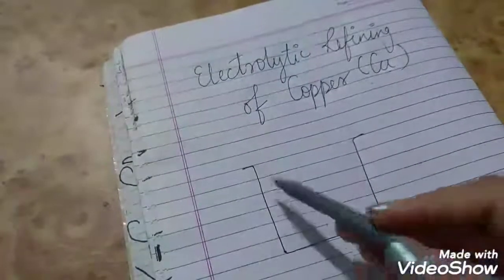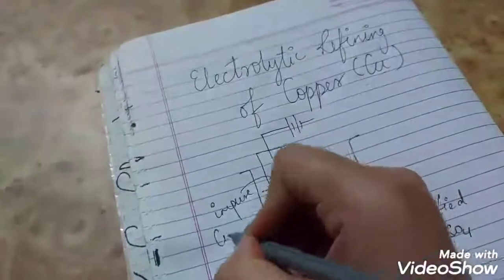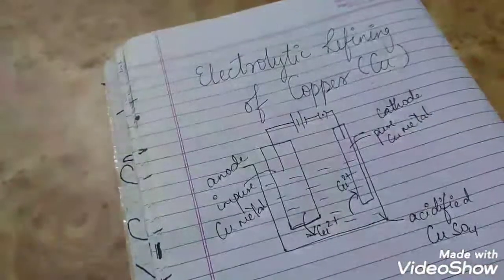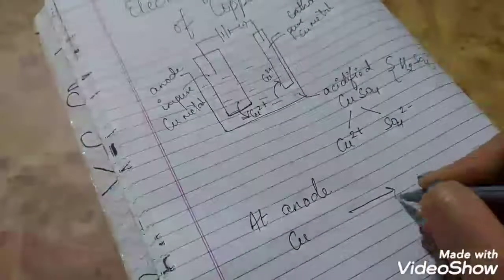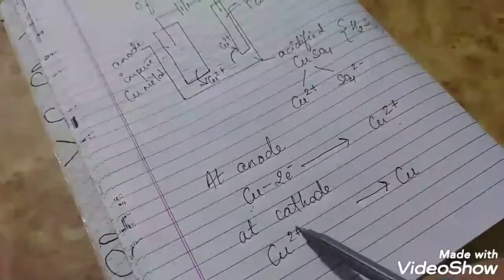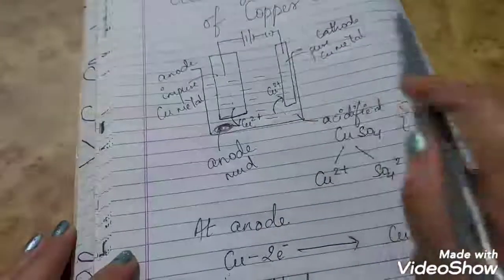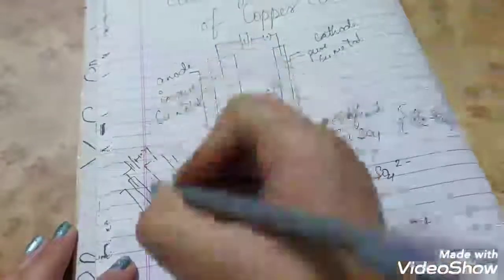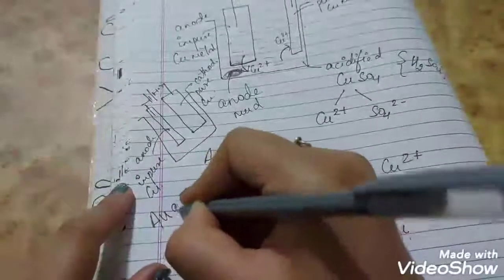CLASS X - CHEMISTRY - CH - METALS AND NON METALS REFINING OF IMPURE COPPER METAL